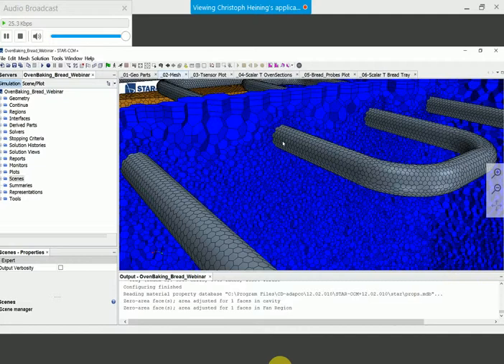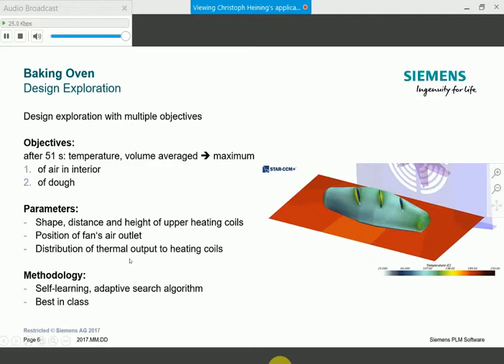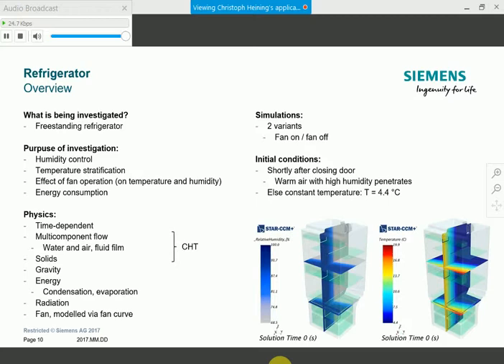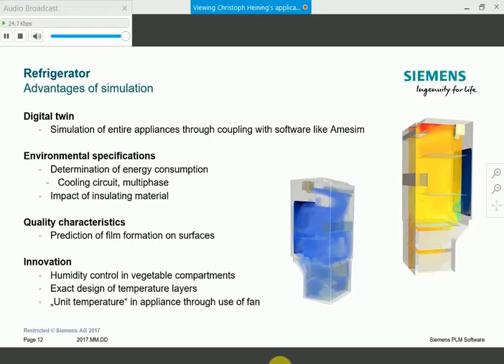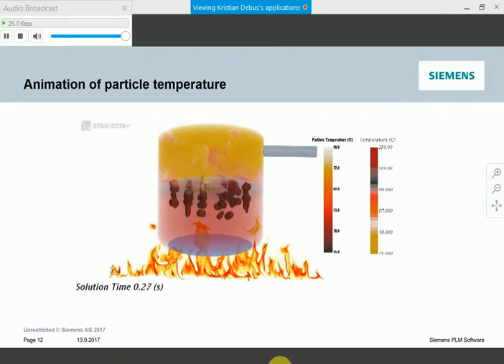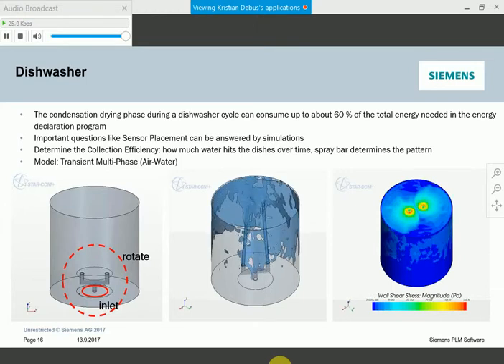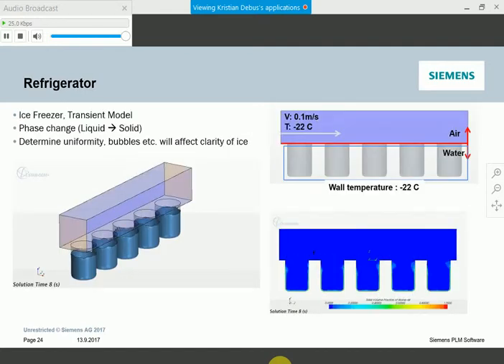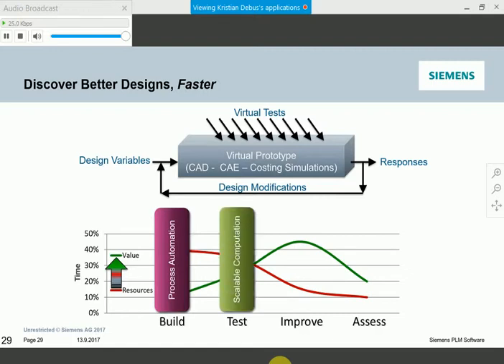Virtual product development for home appliances London, BerlinParis, Bangalore